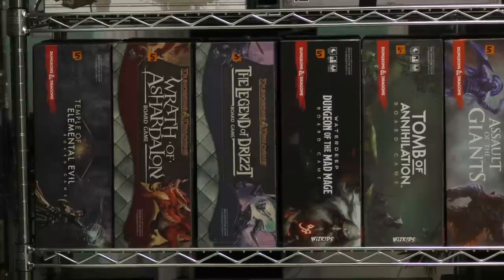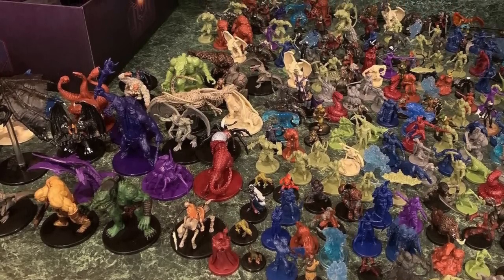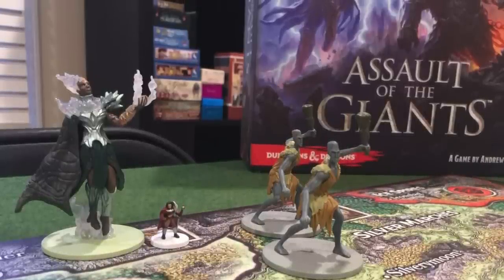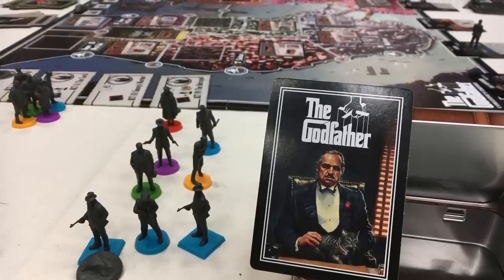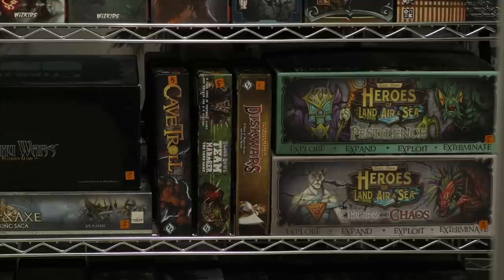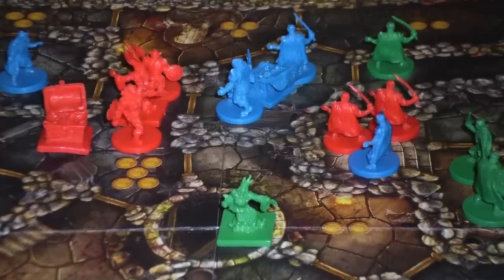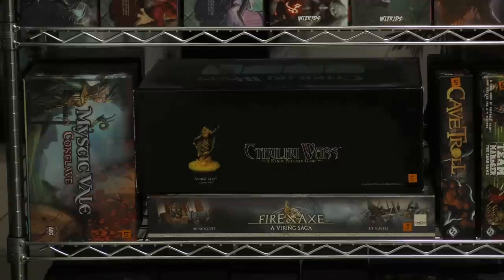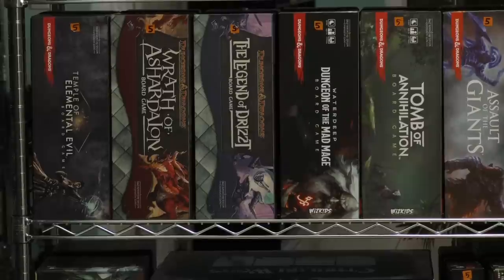Reviewing Shelf 5C&D: Dungeons & Dragons: Wrath of Ashardalon Board Game - Mystic Vale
Tom Vasel takes a look at a couple of shelves from the Dice Tower library and shares his thoughts!

Intro 0:00
Dungeons & Dragons: Wrath of Ashardalon Board Game 0:27
Assault of the Giants 1:26
XenoShyft: Onslaught 1:59
Massive Darkness 2:27
The Godfather: Corleone's Empire 2:46
Heroes of Land, Air & Sea 3:18
Warhammer: Diskwars 3:40
Blood Bowl: Team Manager – The Card Game 4:10
Cave Troll 4:34
Cthulhu Wars 4:45
Fire & Axe: A Viking Saga 5:14
Mystic Vale 5:34